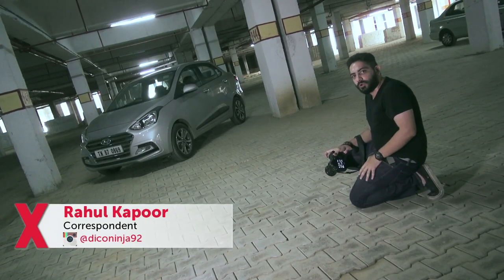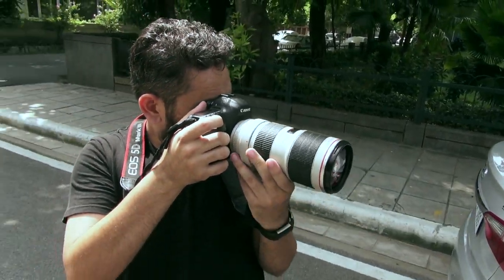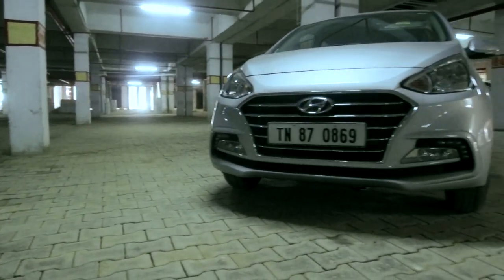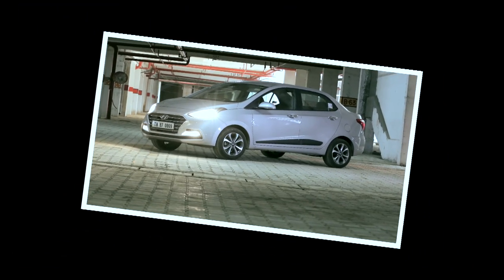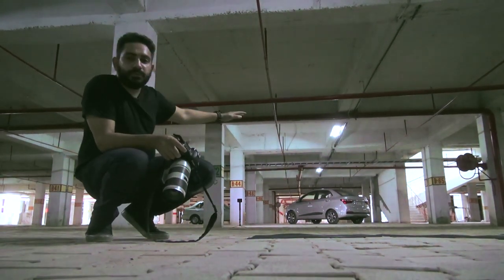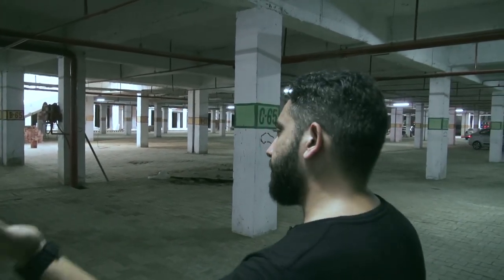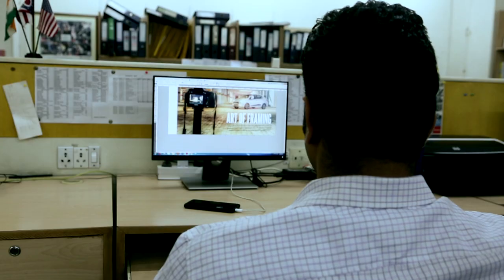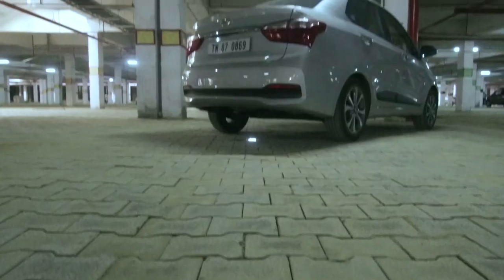Automotive Photography - Behind The Scenes with the Hyundai Xcent | autoX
The photographs that you see in our publications are a result of meticulous planning and execution. We take you through the process of what it talked to photograph a car to make it look good and highlight its features with the help of the elegant Hyundai Xcent.